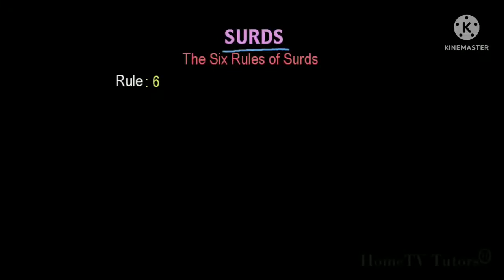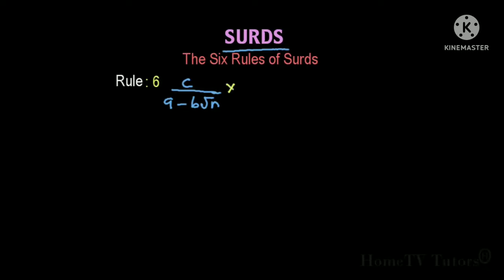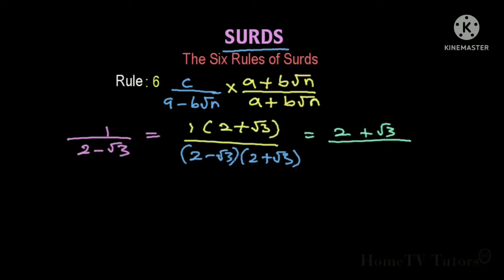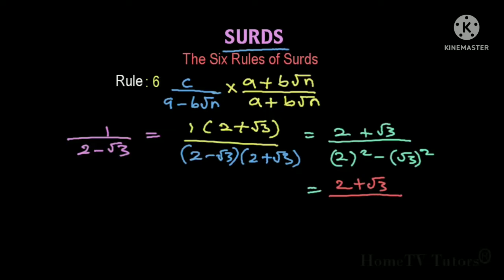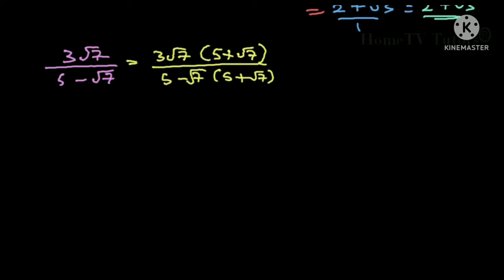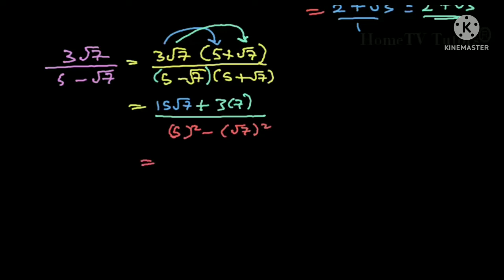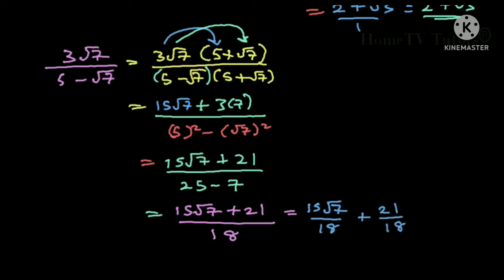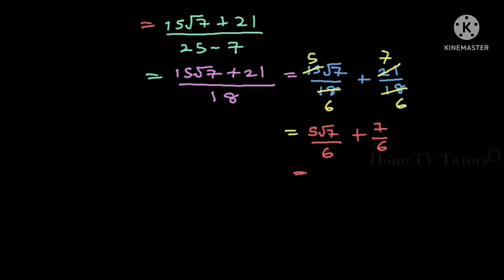Surds 6th rule made so simple for beginners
Now let's take a look at the 6th rule of surds for beginners